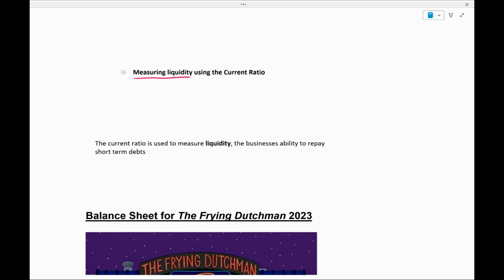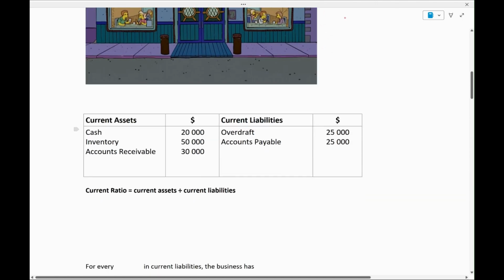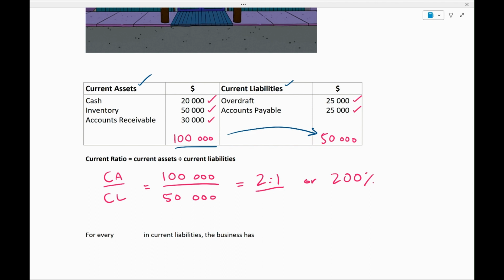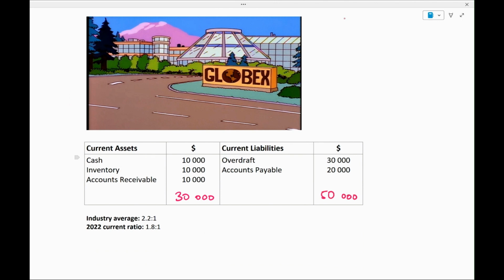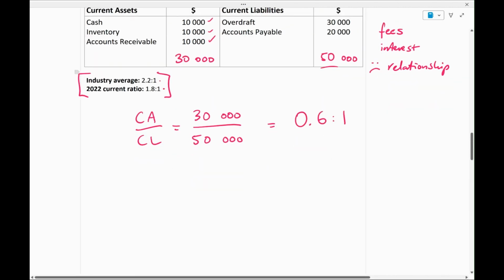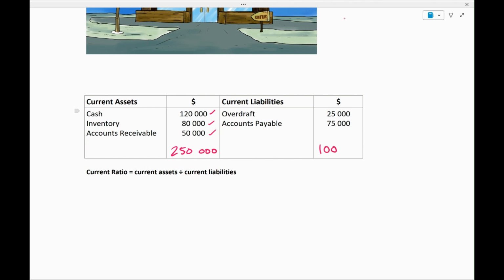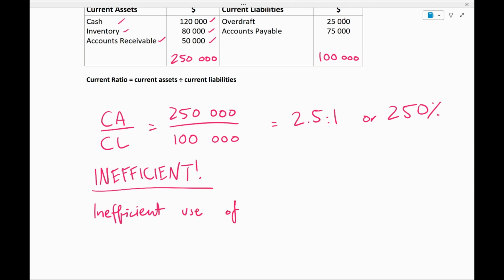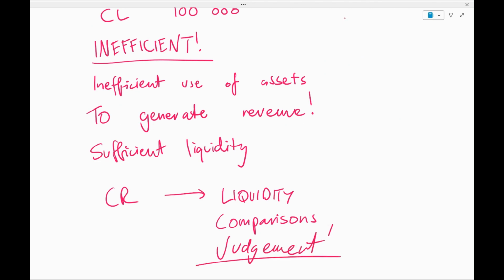HSC BUSINESS: Liquidity and the Current Ratio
In the HSC Business Studies Finance topic, you will be required to assess the financial ratios of a business and perform comparative ratio analysis. This video looks at how to measure liquidity using the current ratio.
If you are interested in more videos for HSC Business Studies, leave a question in the comments.